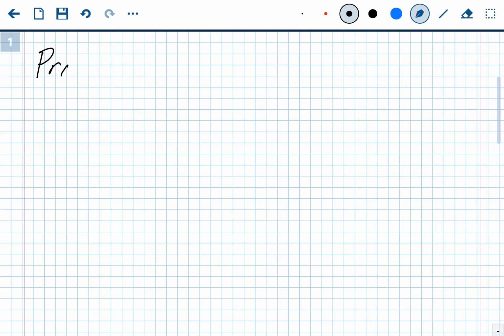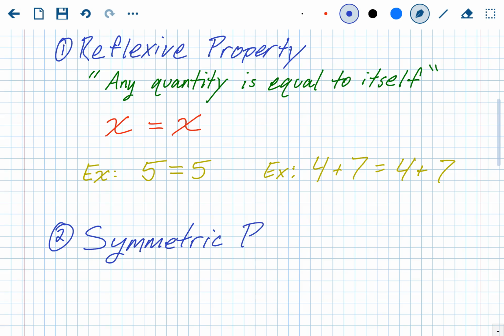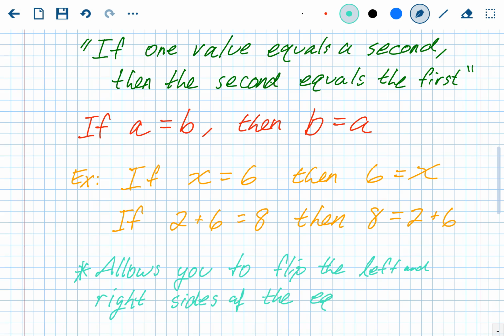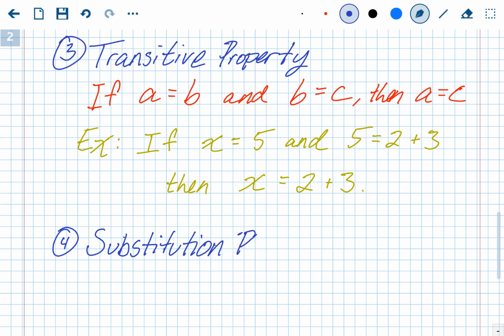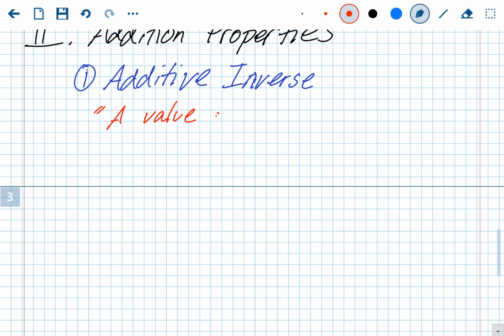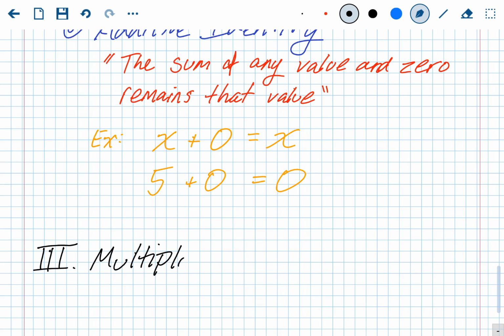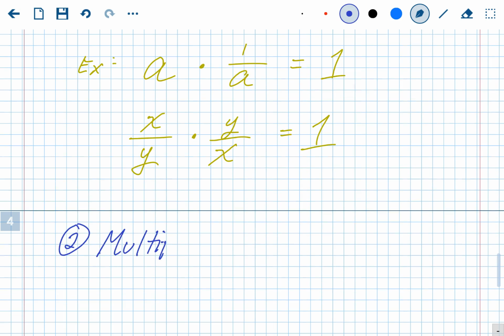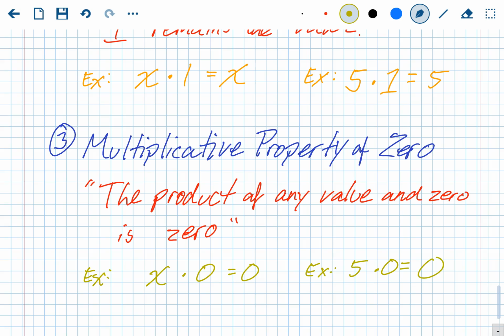Algebraic Properties - Part 1 - notes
all the obvious properties that we use all the time but never cite.